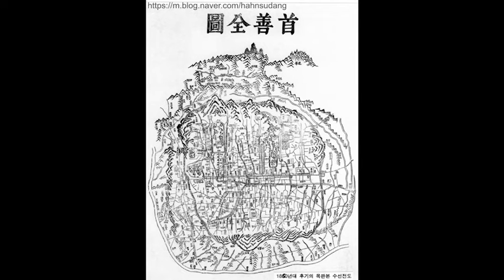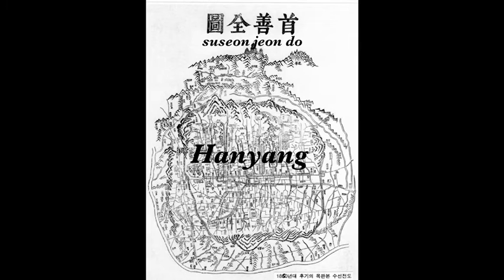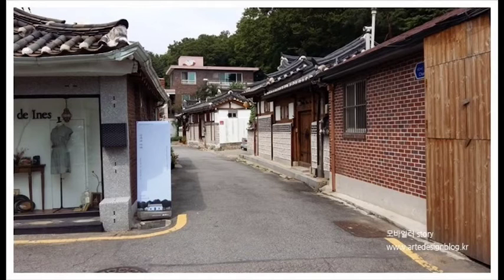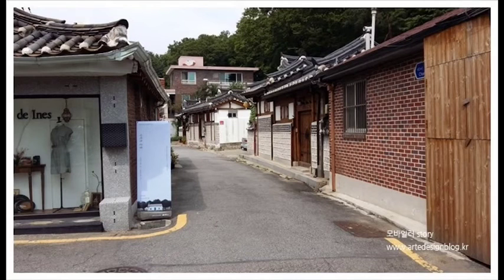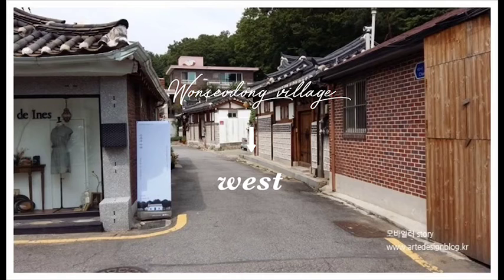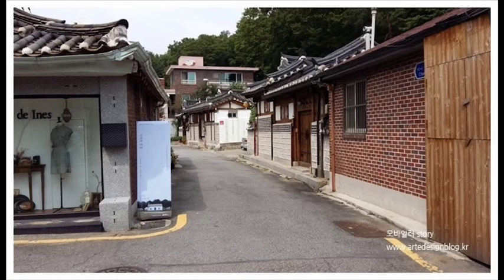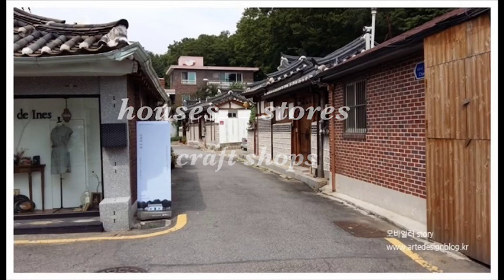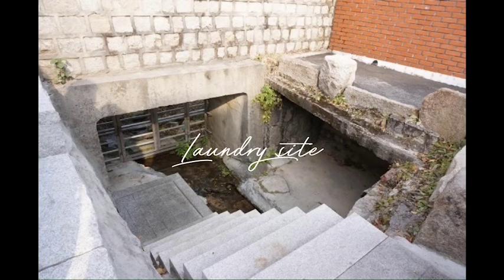Fun and Easy Korea Tour with the YCC - Bukchon(북촌)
- 첫인사 (자기소개 및 해설개요)
- About 북촌
- 북촌 한옥의 특징
- 오늘날 달라진 북촌의 모습
- 북촌 2경 (원서동 빨래터)
- 마지막 인사

What is the International Exchange & Cultural Promotion Institute(ICI)?

The boundary  between the actual or imagined concepts of countries, races, nations, and languages is disappearing in the world through the development of IT, the Internet, and the diverse cultural, trade and political inter-dependencies.
Also, “International exchange”, in the global world, does not only mean diplomacy, business, or academic exchange. It has become a part of our daily life, as we meet foreigners - either studying abroad, travelers on the street, in the academy, or while visiting cultural heritages.
Now it is necessary for us, who live in the global world, to understand various and diverse cultures, and to experience them.
The International Exchange & Cultural Promotion Institute aims to establish a foundation to let people all over the world know our culture by researching and educating Koreans about their own culture and history. By doing this, members of Youth Cultural Corps put into practice international exchange and volunteering, and do their best to make a contribution to the development of world culture through cultural promotion.

Who are the Youth Cultural Corps.(YCC)?
     Our Goal
The ultimate goal of YCC is to educate teenagers to be global leaders based on understanding of Korean history and culture.
We study Korean history and culture and take the lead in international exchange. Based on this, we are trying hard to introduce Korean heritage to the world in historical landmarks.
     Regular activity
You can always find YCC students every weekend at Gyeonbokgung, Nasan Hanok village, Seodaemun Prison History Hall, etc. We give free tour to foreign tourists explaining the place and Korean history & culture.
From Youth Cultural Corps

국제교류문화진흥원은 비영리 기관으로서, 역사 및 문화에 대한 폭넓고 올바른 인식을 기반으로 대한민국 차세대 글로벌 리더를 양성한다는 목표 아래 다양한 국제교류 행사 및 자원봉사를 비롯, 어린이와 청소년 그리고 일반인을 대상으로 문화 교육과 다양한 대외 활동을 운영하고 있습니다.

1. 청소년문화단은 청소년 활동 단체로 우리 문화와 역사에 대한 자부심을 고취하고 전통에 대해 발전적인 계승을 만들어가는 차세대 리더가 되기 위해 노력하고 있으며, 2020년 현재 1천6백 여 명의 단원이 소속되어 있으며, 경복궁, 창덕궁, 덕수궁, 남산한옥마을, 서대문형무소역사관, 암사동선사주거지, 교육박물관 등 역사 유적지에서 외국어(영어/중국어)로 한국을 방문한 외국인들과 문화해설과 적극적인 문화적 교류를 통해 ‘민간 외교관’ 활동에 임하고 있습니다.

2. 세계 속에 대한민국 알리기 프로젝트 마리이야기
영어를 2~3년 공부했는데 막상 외국인을 만나니 무엇을 이야기해야 하는지?
Hello, My name is Marie. I’m 10 years old.
내 소개는 했는데, 다음 할 말은 뭐가 있을까? 왜 할 이야기가 없을까요?
아마 공통된 주제가 없어서이지 않을까요?
잉글리쉬로 떠나는 역사문화여행은 우리 문화를 주제로 외국인 친구와 이야기 하면서 자신감과 영어(중국어)실력을 활용해 보는 기회를 갖는 시간입니다.
특히 외국인 관광객이 많이 모이는 유적지는 우리 어린이들이 미리 연습한 영어로 우리문화를 자연스럽게 외국인에게 소개할 수 있는 좋은 장소이며 역사의 숨결을 느낄 수 있는 놀이터가 될 것 입니다.